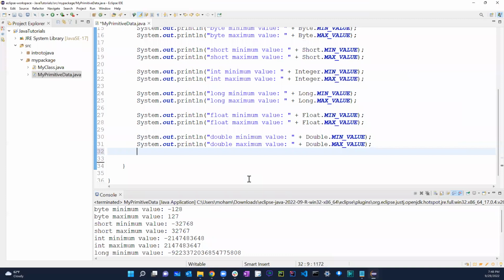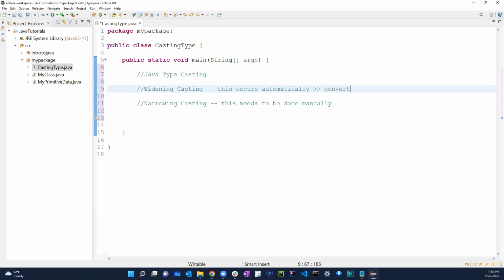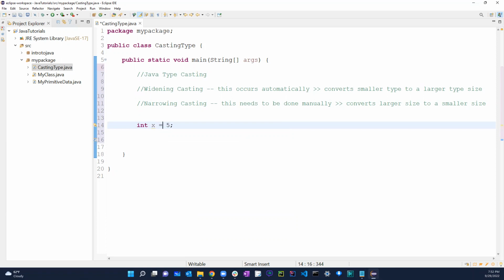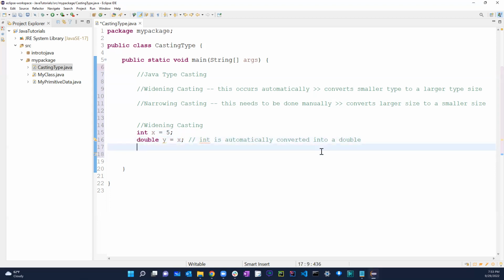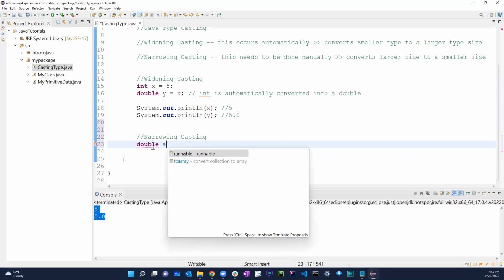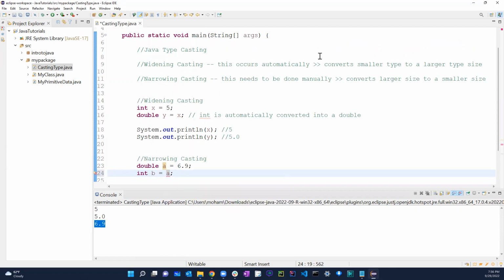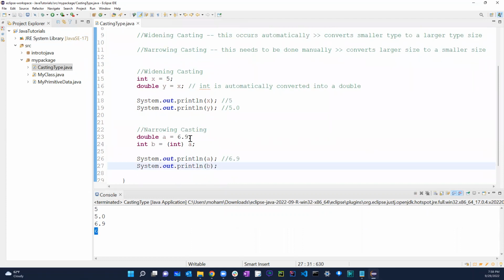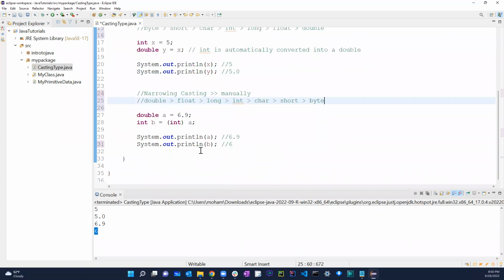Type Casting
public class CastingType {

  //Widening Casting -- this occurs automatically -- converts smaller type to a larger type size

  //Narrowing Casting -- this needs to be done manually -- converts larger size to a smaller size

  //Widening Casting -- automatically
  //byte - short - char - int - long - float - double

  double y = x; // int is automatically converted into a double

  System.out.println(x); //5
  System.out.println(y); //5.0

  //Narrowing Casting -- manually
  //double - float - long - int - char - short - byte

  double a = 6.9;
  int b = (int) a;

  System.out.println(a); //6.9
  System.out.println(b); //6